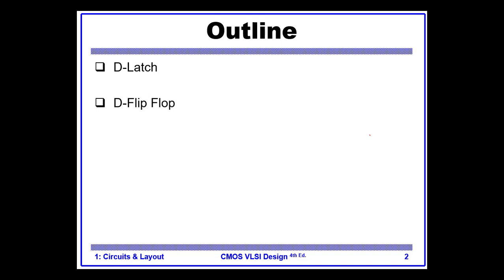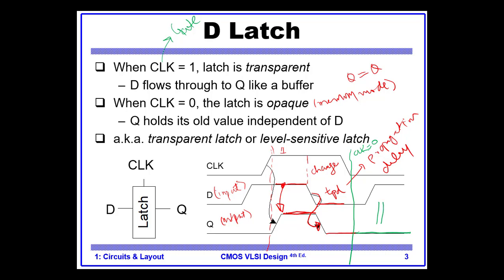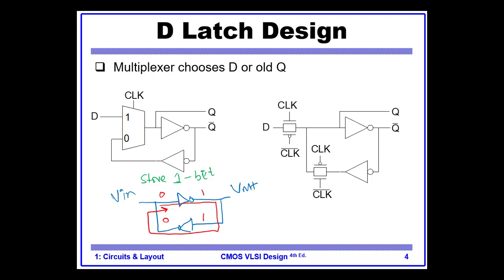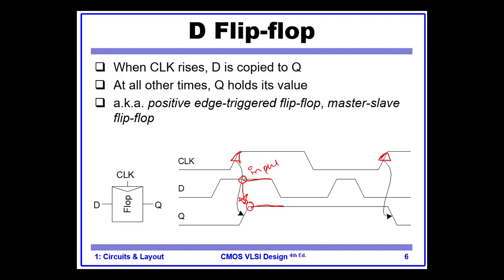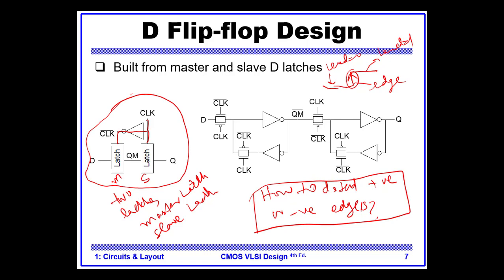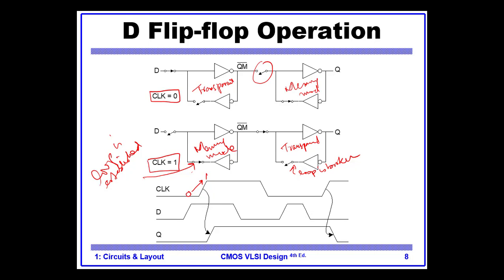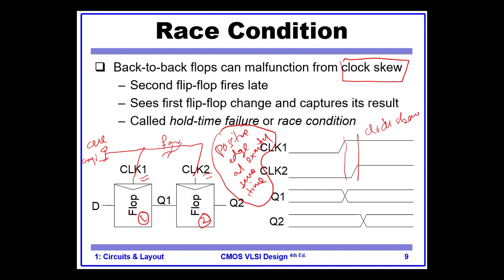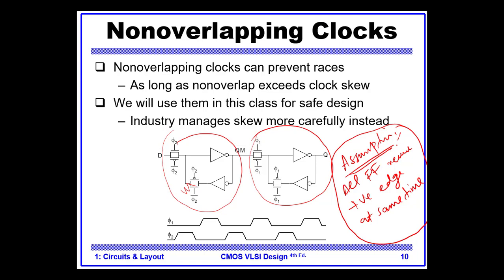Lecture3a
D-Latch and D-FF